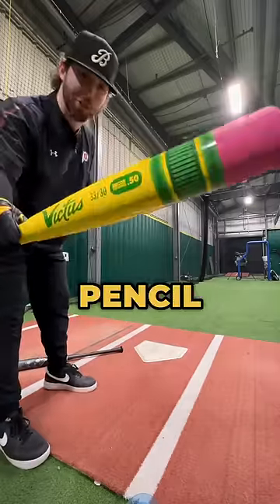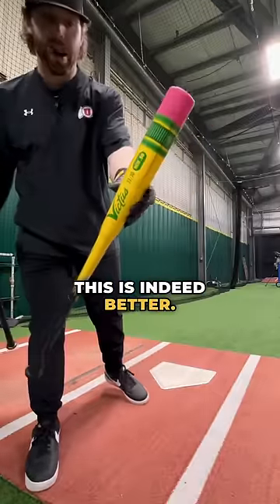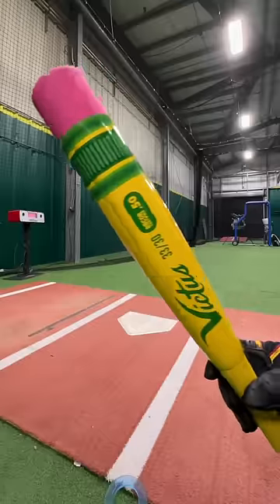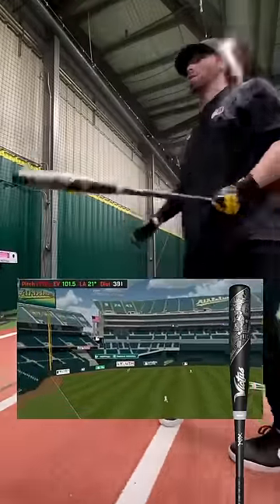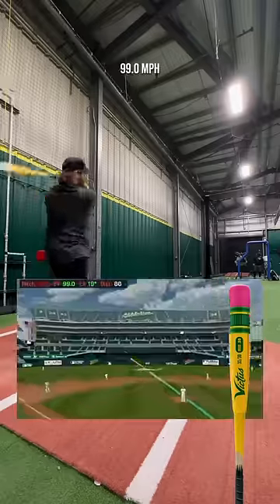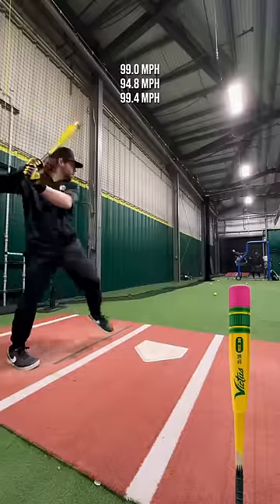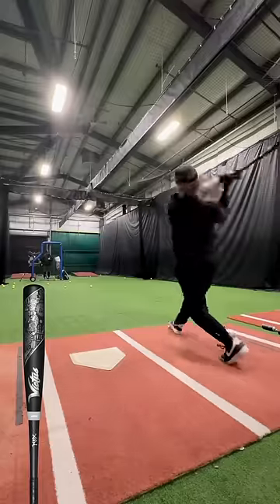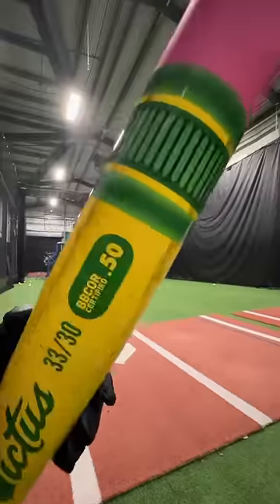Reviewing the PENCIL BAT | Victus Pencil Hybrid BBCOR